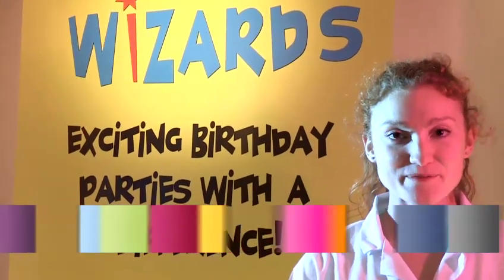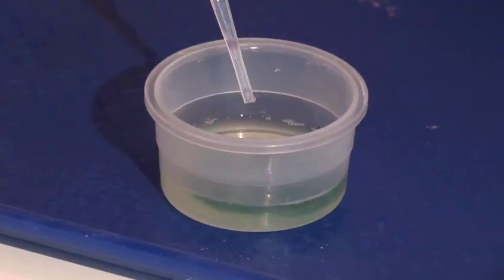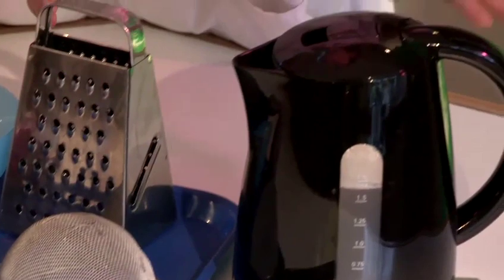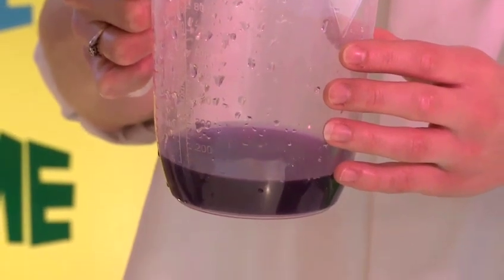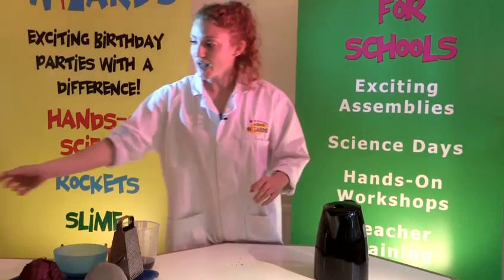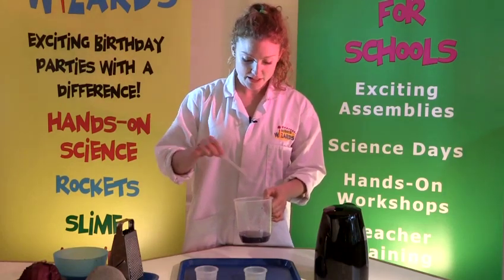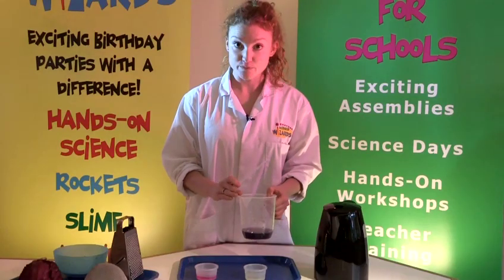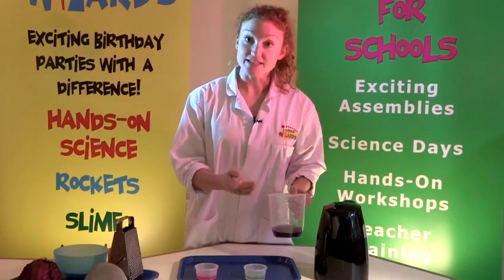How To Carry Out A Litmus Test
This guide shows you How To Do A Litmus Test